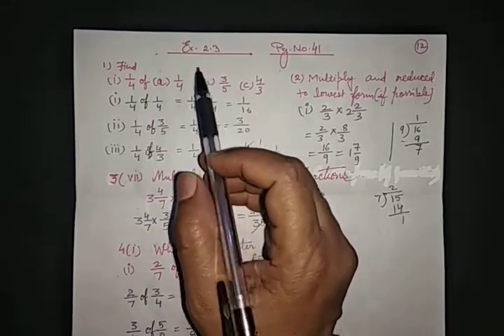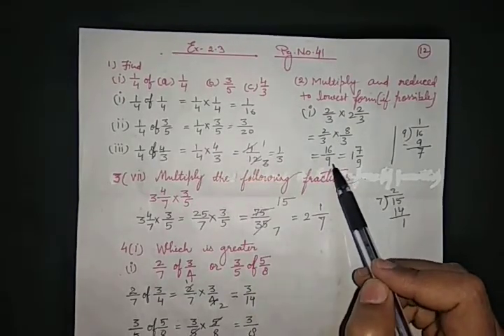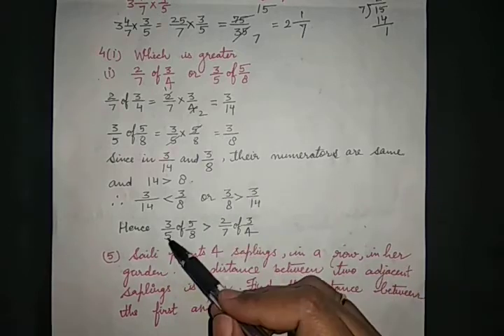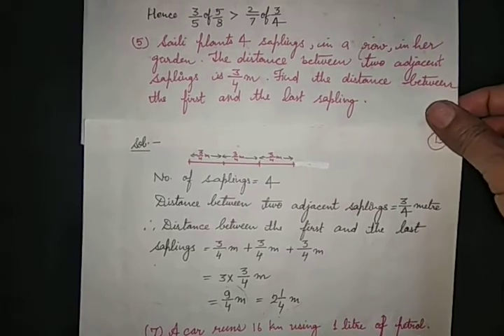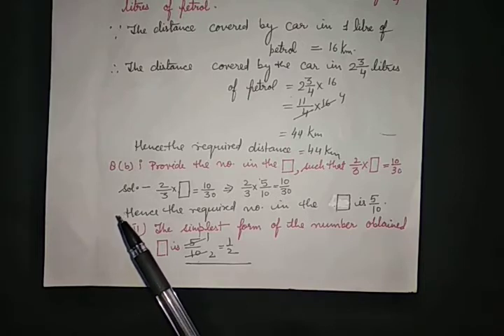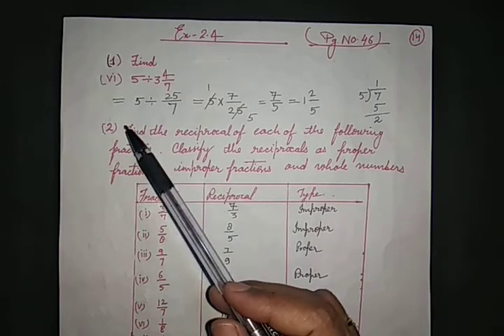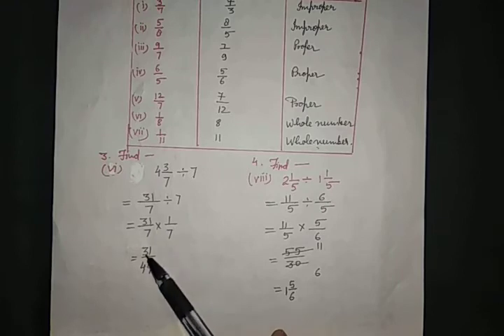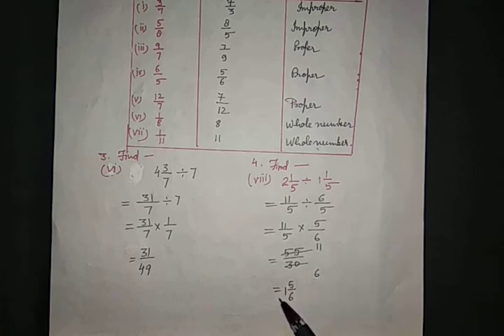Subject-Mathematics Class-Vll (by Savita Singh)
Chapter-2 Fractions and Decimals Ex-2.3 (NCERT)